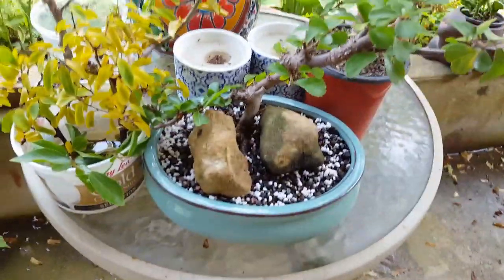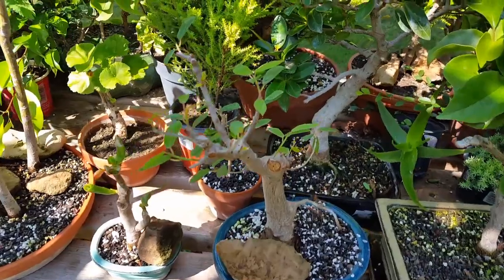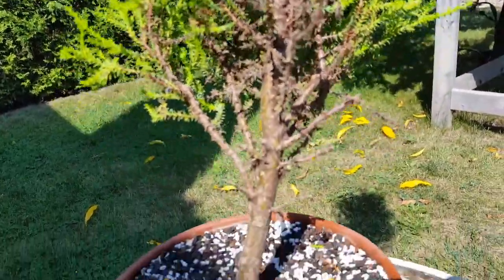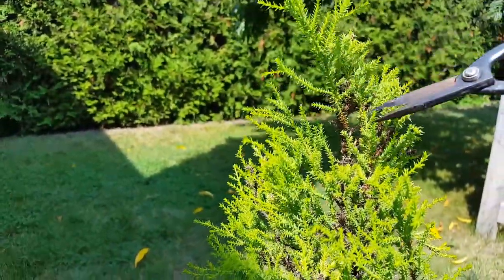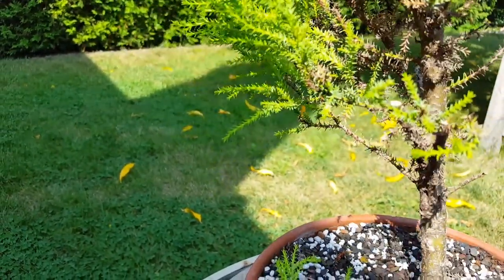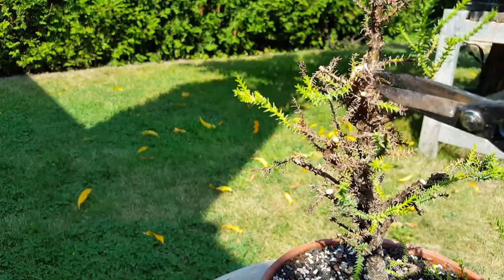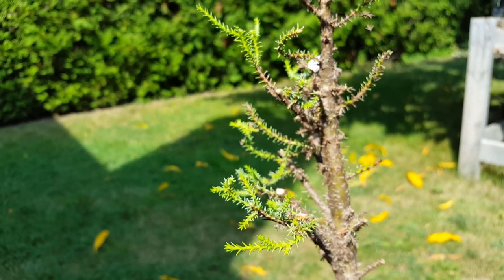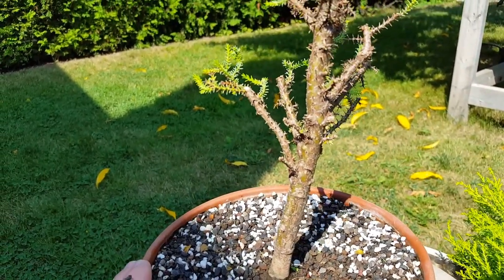Lemon Cypress Work 1st tree Part 1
In this video we start working on Lemon Cypress and look at some updates.